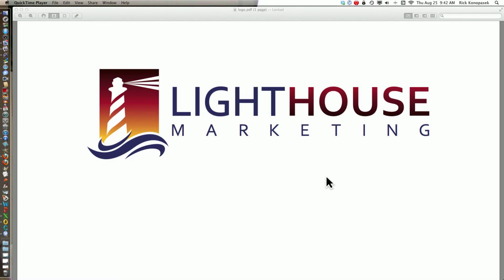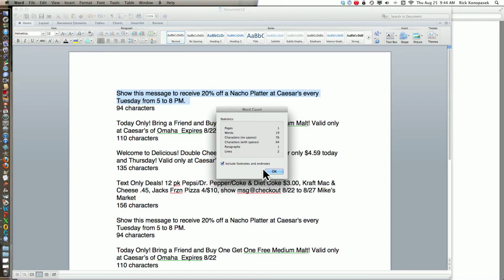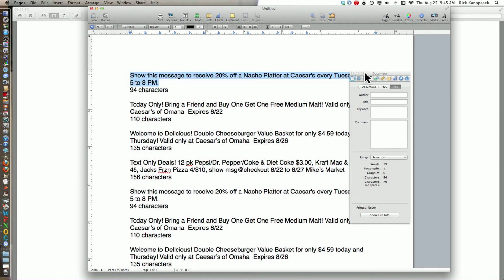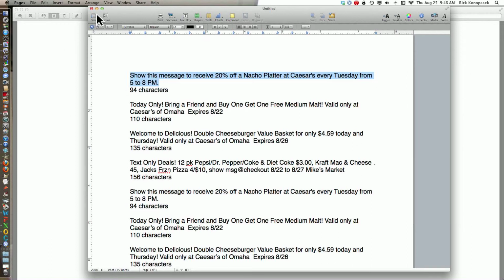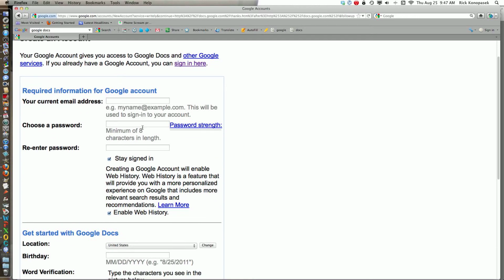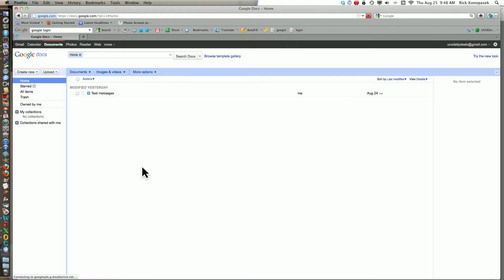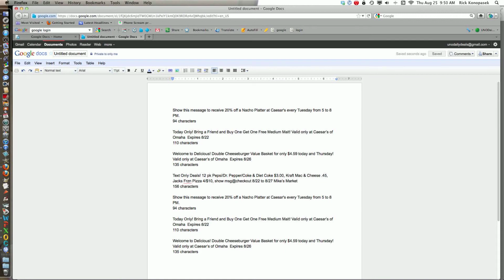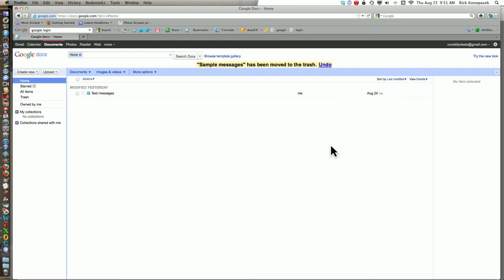Screen Recording 11